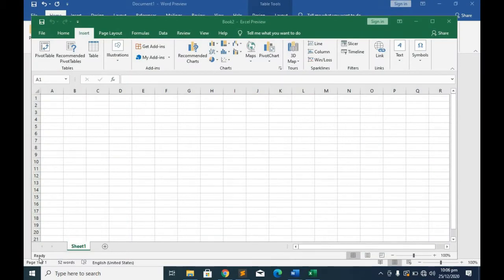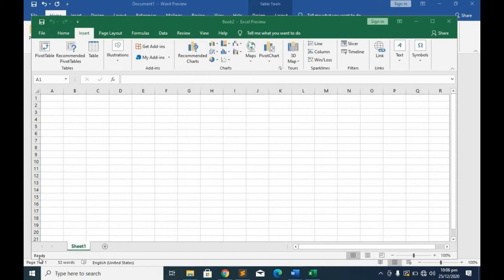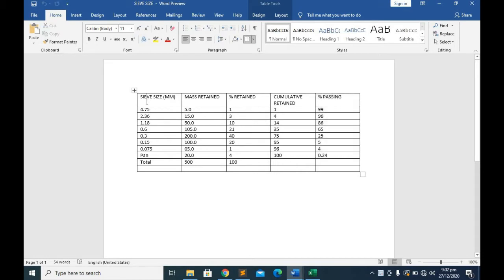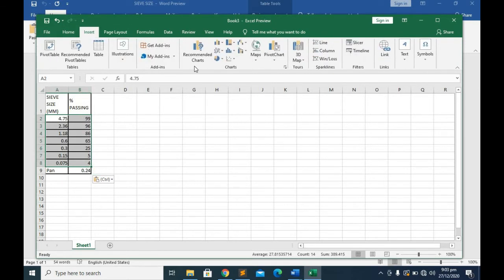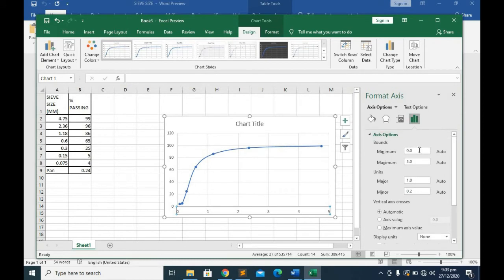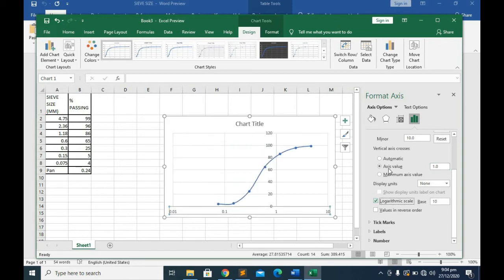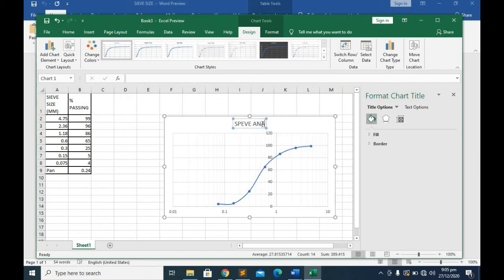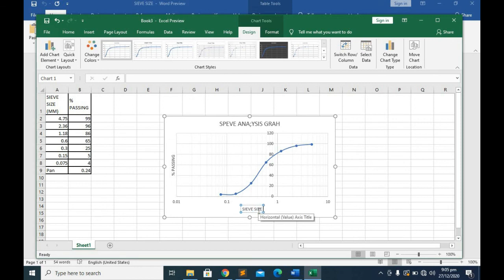How to plot Sieve Analysis Graph on Excel 2019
Plotting Sieve Analysis Graph using Microsoft Excel 2019.

This is the link to my other video on this same topic using Microsoft Excel 2007.